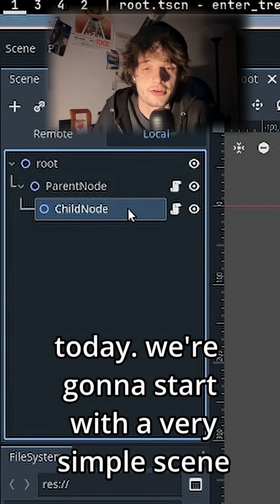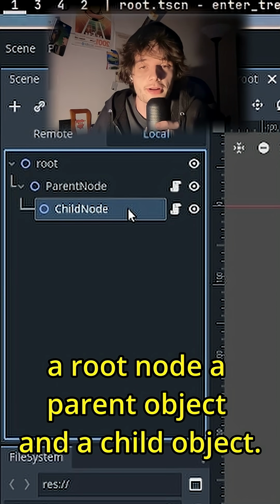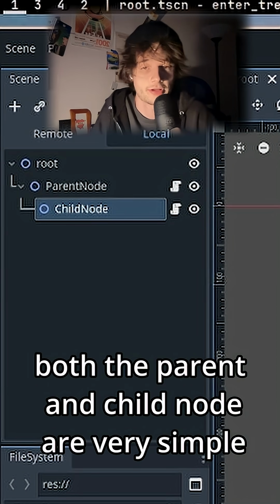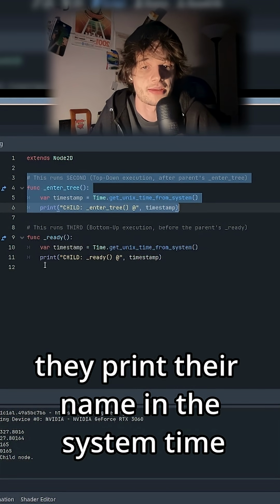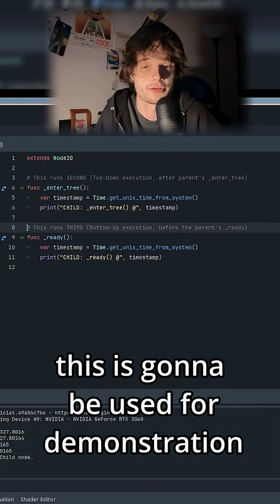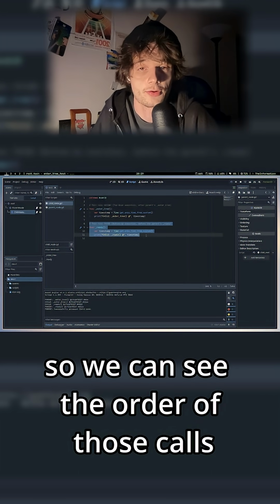I Did This Wrong in Godot for 2 Years!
I've been making one common mistake for over two years using Godot. This godot tutorial highlights the differences between the Ready function and another function that runs sooner. This can be really useful for managing complex object relationships more efficiently in Godot 4 projects, making game development easier and more scalable. Happy halloween if you’re into that!

Did you know about _enter_tree()? Let me know your favorite hidden Godot trick in the comments!